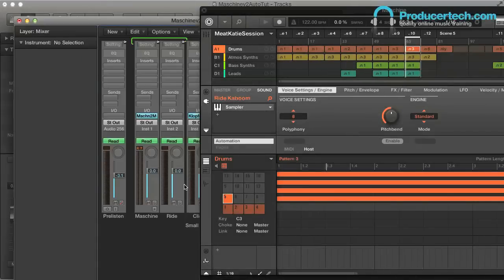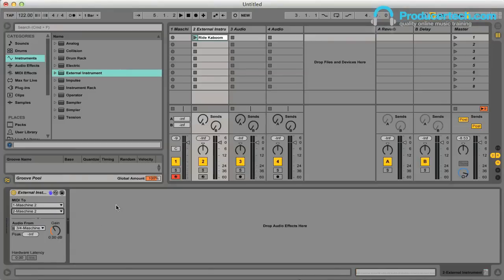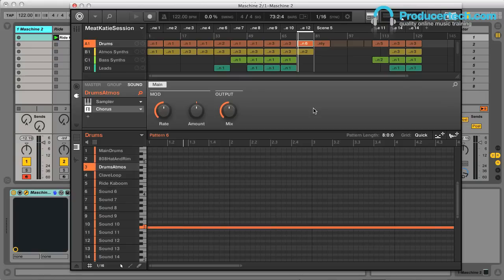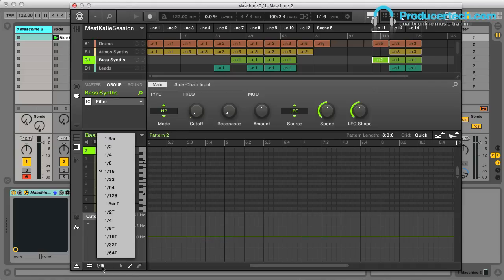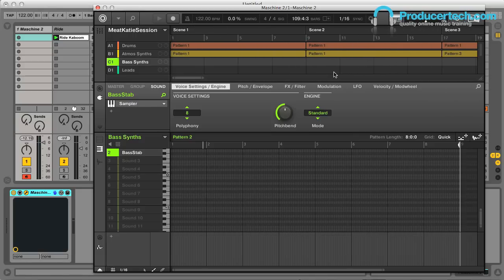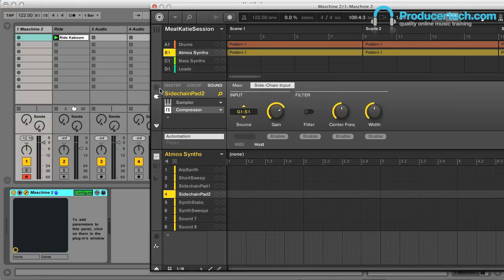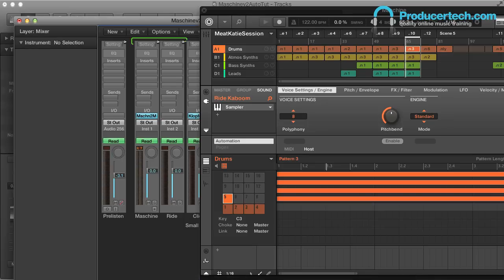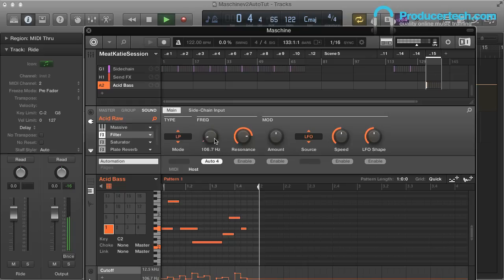Maschine 2 Tutorial - Using Maschine as a plug-in, including how to automate parameters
This movie is a cutdown version of the second bonus tutorial, accompanying the Maschine Complete Guide (made with version 1)

The tutorial goes through all of the changes and improvements to the way Maschine 2 works as a plug-in in a DAW, including how to route audio and MIDI in and out of Maschine, and how to automate its parameters.